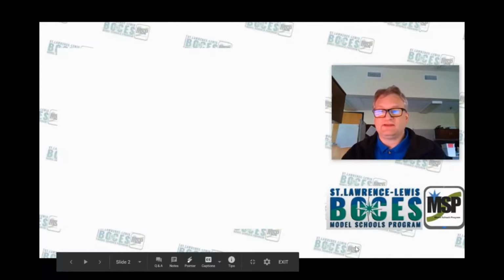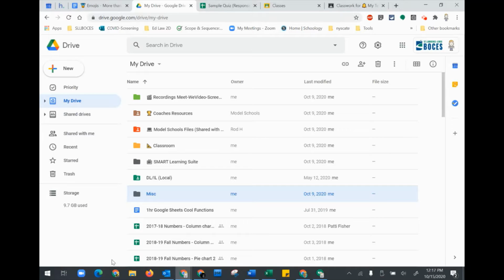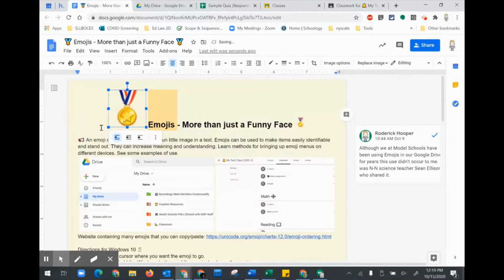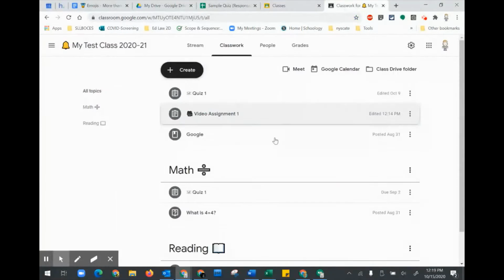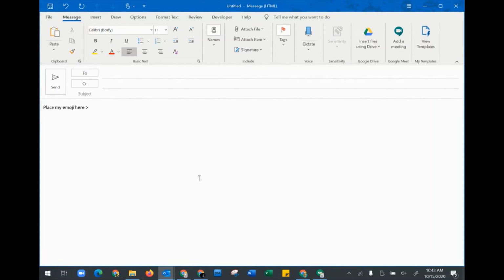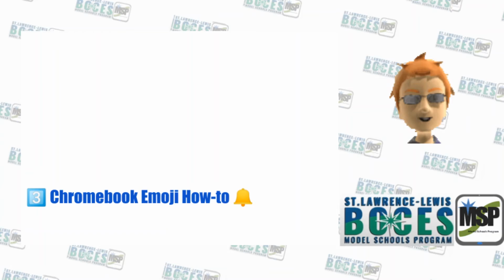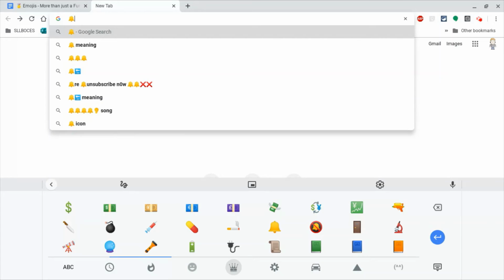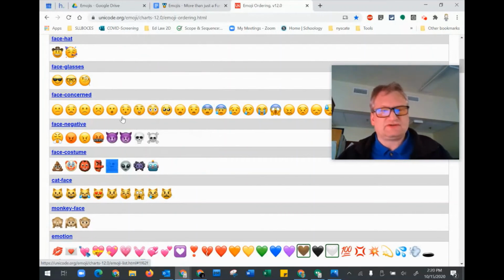Ten-Minute Tech: Emojis in Education